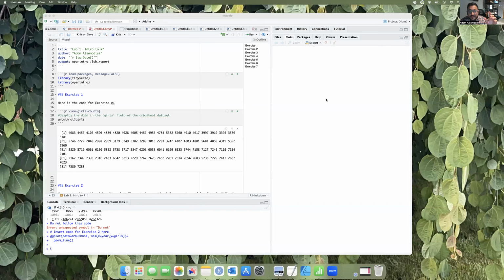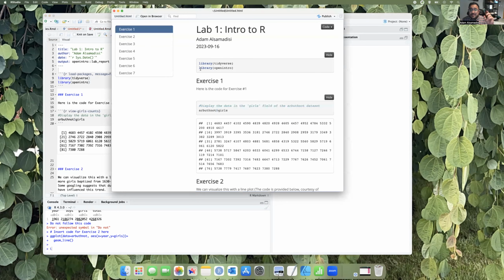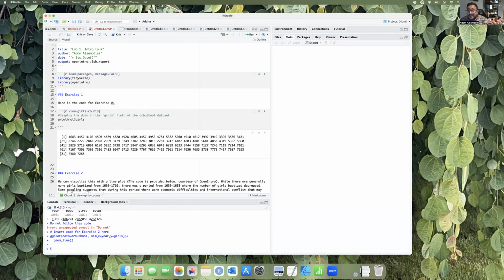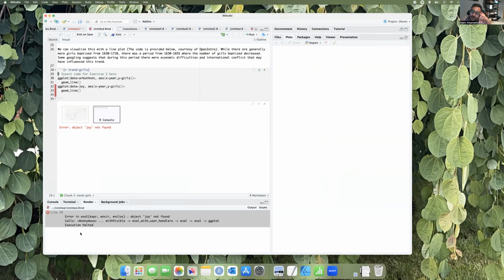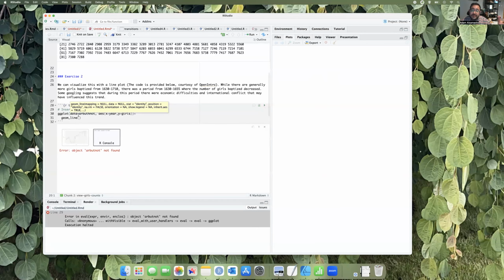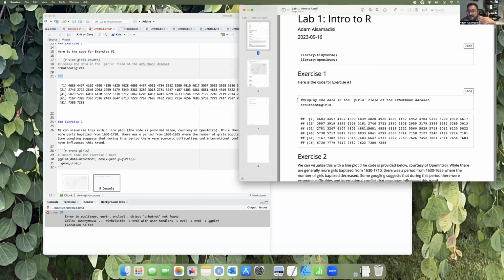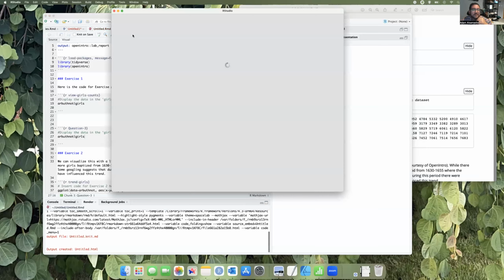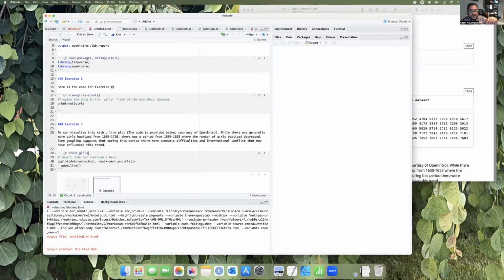How To Knit Your R Lab